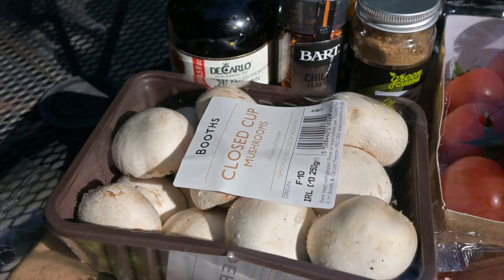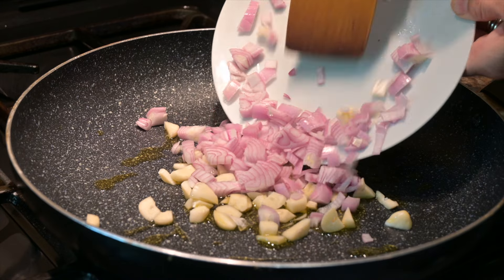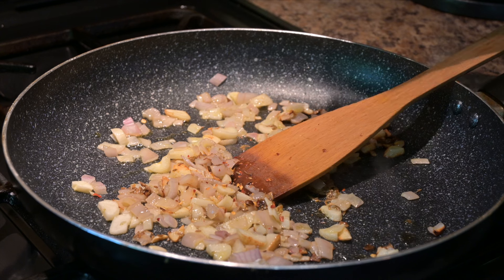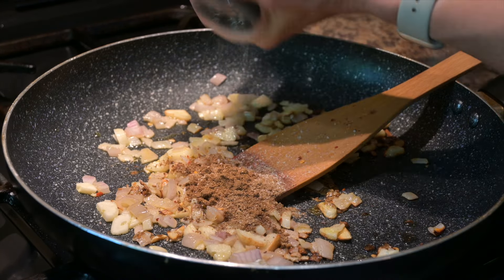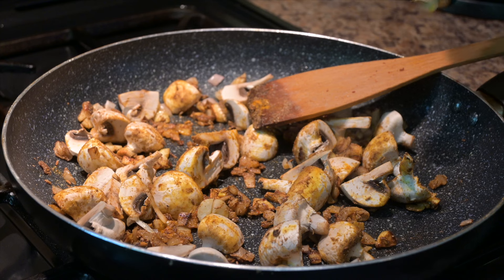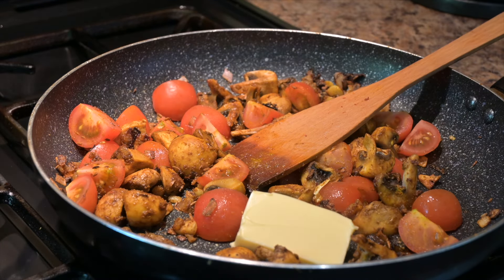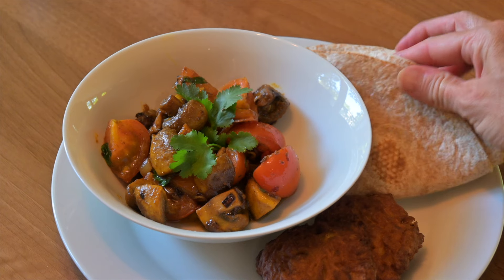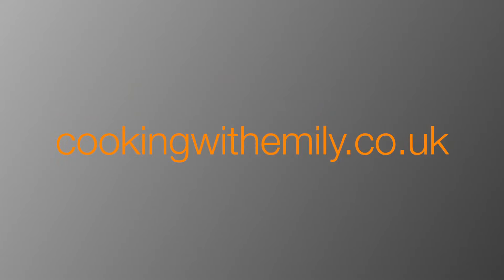Tomato Curry Recipe | Aromatic Full Of Flavour Fresh Tomato Curry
Looking for a simple and fresh tomato curry recipe that's easy to prepare? Look no further! This tomato-based curry is bursting with flavour and pairs perfectly with rice or but I love it with warm chapatis and onion bahji. Get ready to delight your taste buds with this simple and easy Indian tomato curry.

This tomato curry recipe offers a perfect balance of flavours - the tomatoes beautifully complemented by the earthiness of the mushrooms and the aromatic blend of Indian spices. Add in the generous garlic and this tomato curry is not heavy and cloying.  The end result is a fresh tomato curry that is both comforting and satisfying.  The dish on its own is around 370 calories per portion, so is a healthy curry compared to the usual ones in thick sauces.

If you're a fan of Indian cuisine, this tomato curry recipe is a must-try. It showcases the versatility of tomatoes and the aromatic flavours of Indian spices. Whether you're new to cooking or an experienced home chef, this recipe is a guaranteed success due to its simplicity and ease of preparation.

So why wait? Indulge in the goodness of this tomato curry recipe today. Explore the world of Indian tomato recipes with this delightful tomato-based curry. Impress your family and friends with this fresh, easy, and mouthwatering mushroom curry recipe. Experience the authentic flavours of Indian cuisine right in your own kitchen. Enjoy the journey of flavours as you savour each delectable bite of this Indian tomato curry.

I have made the tomato curry to feed 2 people as a main dish, or more if used as a side dish.  Just use the multiplier in the recipe card on my website if you need to feed more people.  You can make this vegan by omitting the butter and use a butter substitute or extra olive oil.

Cast iron wok with lid
Garlic Press